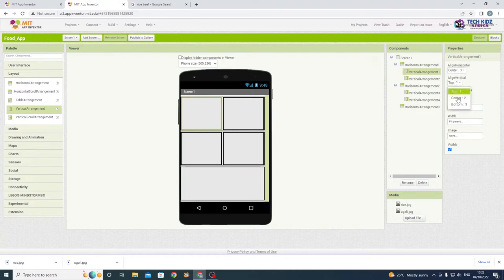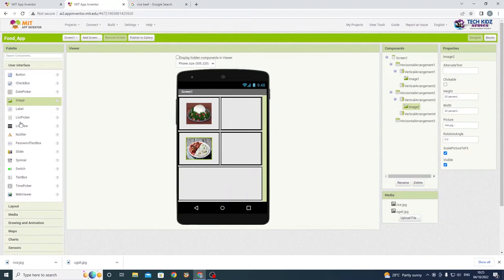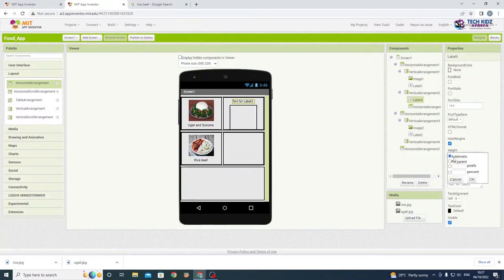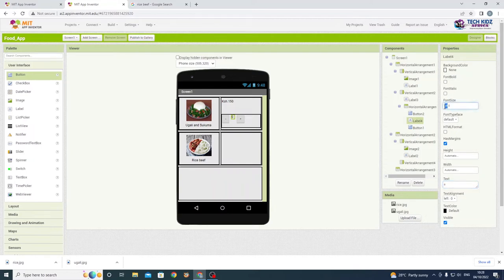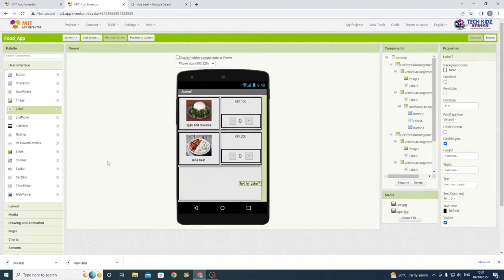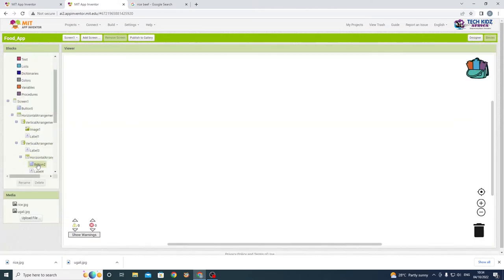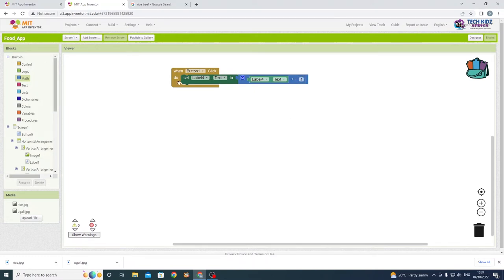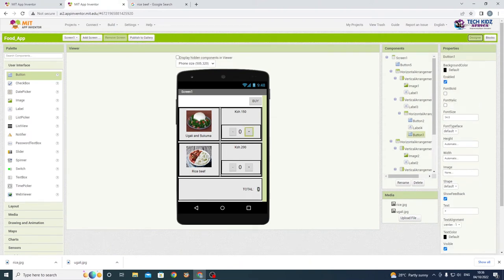FOOD App Android Design on MIT App Inventor - How to make food ordering App.